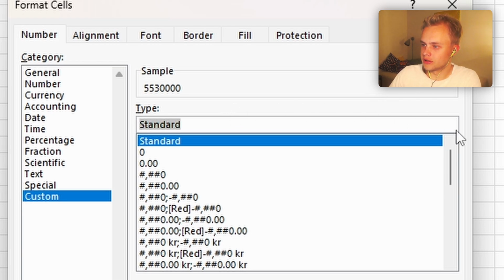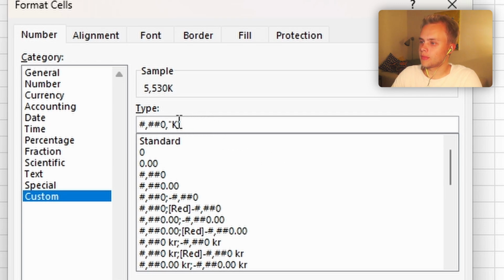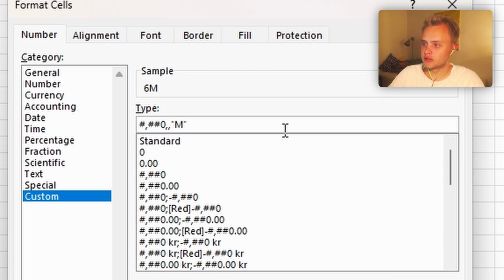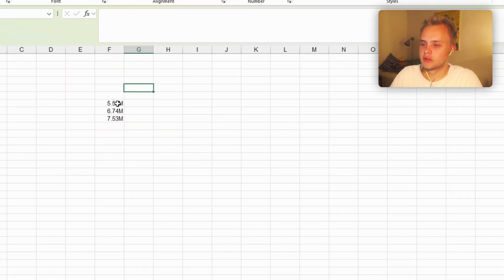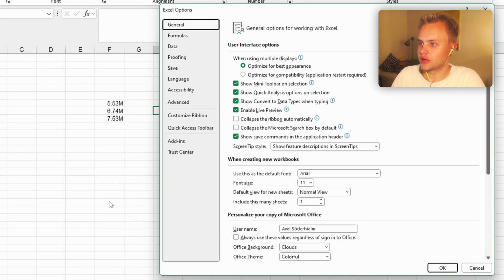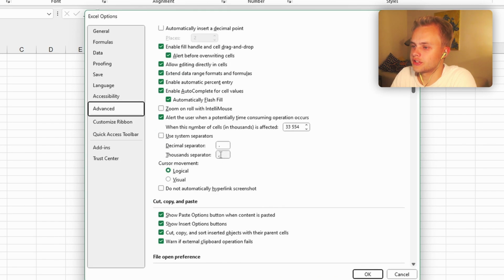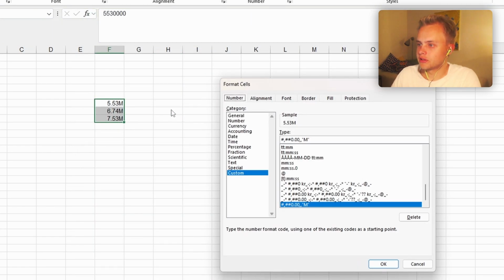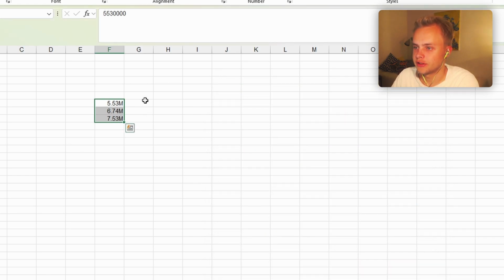How to Format Into Thousands or Millions in Microsoft Excel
How to format into thousands, millions.
How to format into k and m.